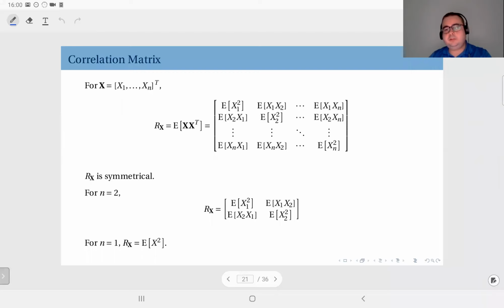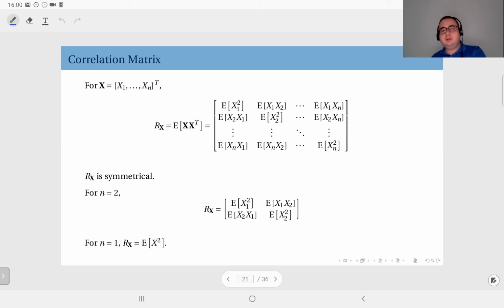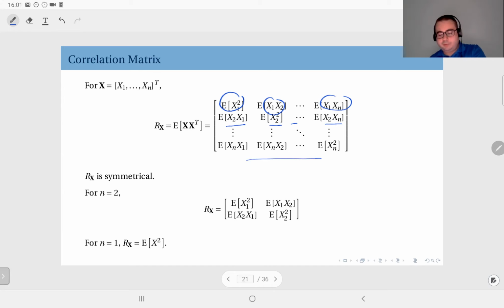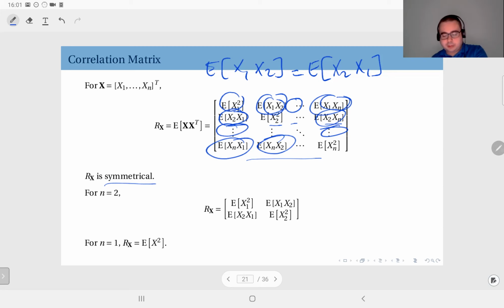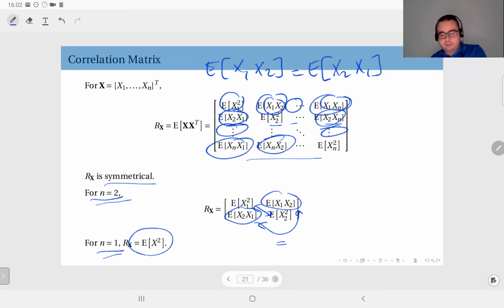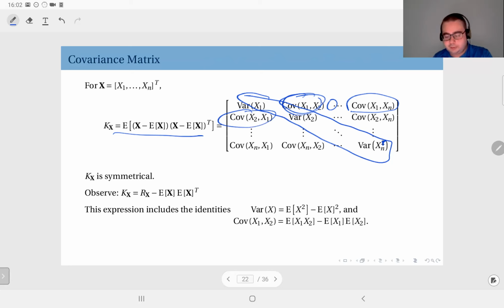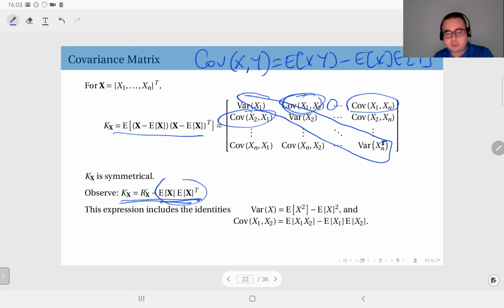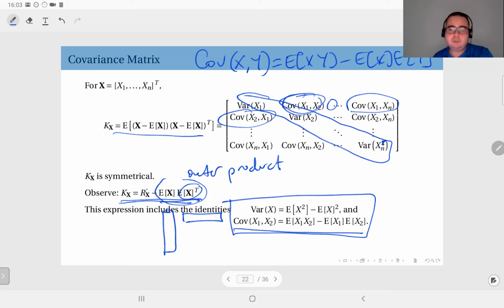07.06 Correlation and Covariance Matrices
Correlation and covariance matrices of a random vector.